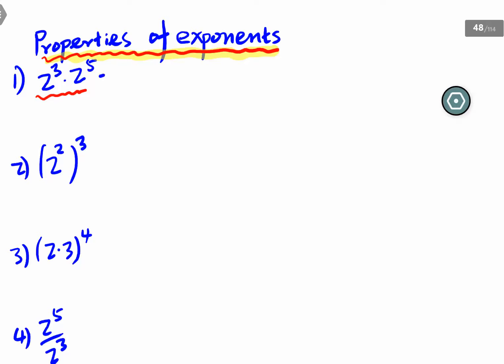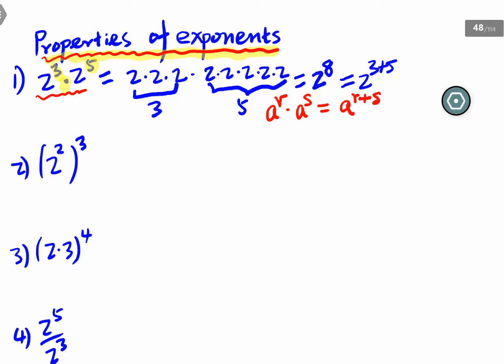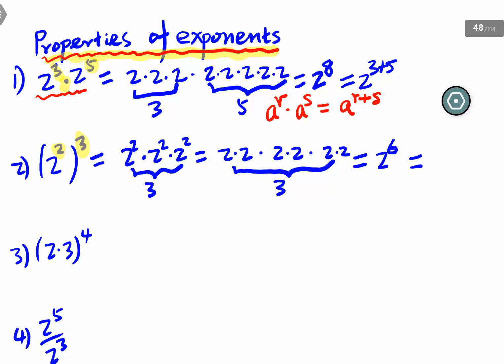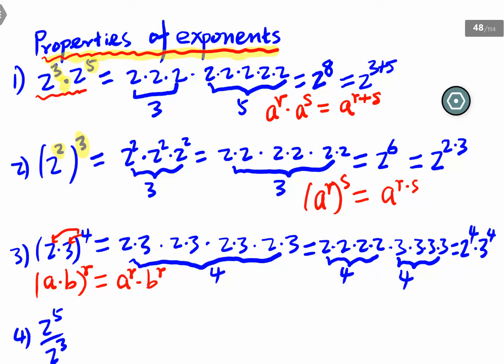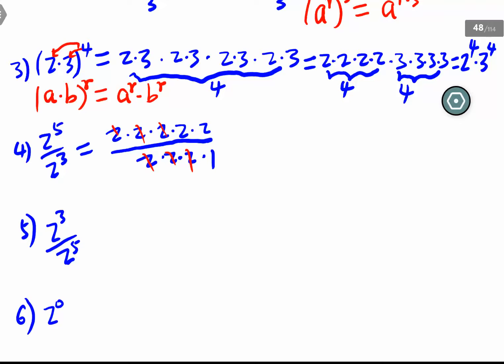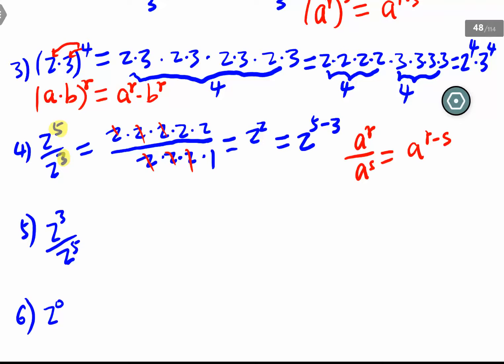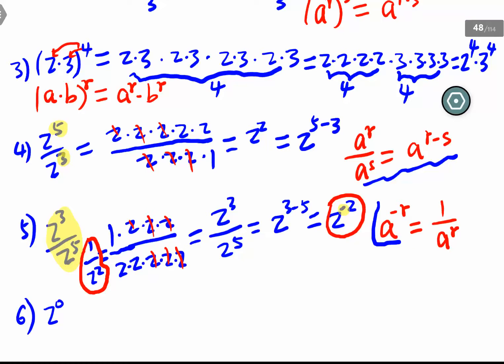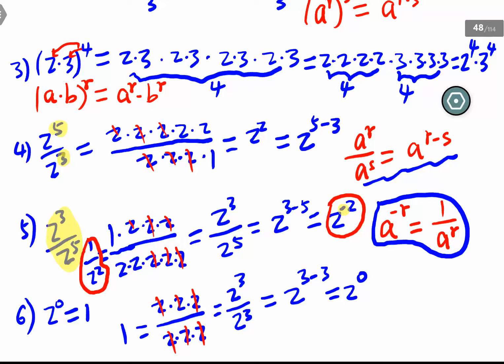propertyExponentEn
Properties of Exponent is illustrated by concrete examples.